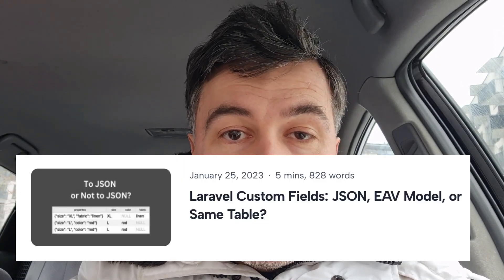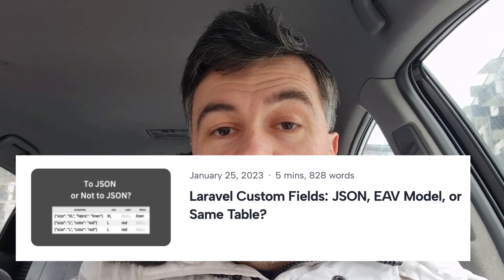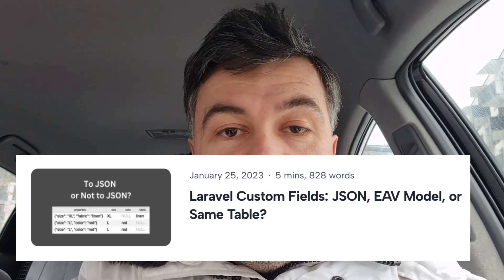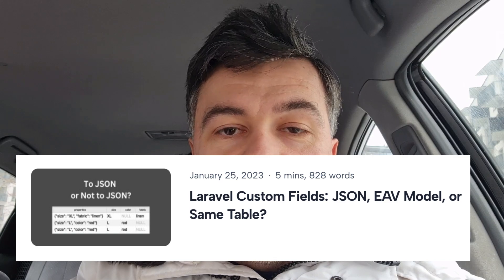Two Tips How To THINK About DB Structure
This "Saturday from my car" video is a bit more technical than usual: when starting the project, how to envision the future DB structure? I will give you two tips, on what works for me personally.